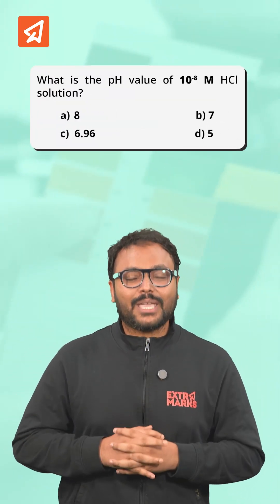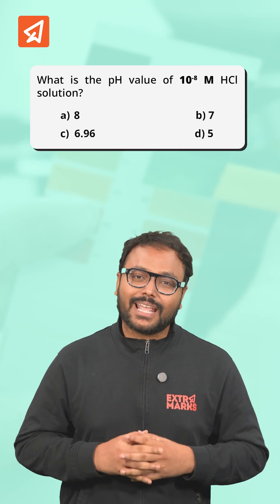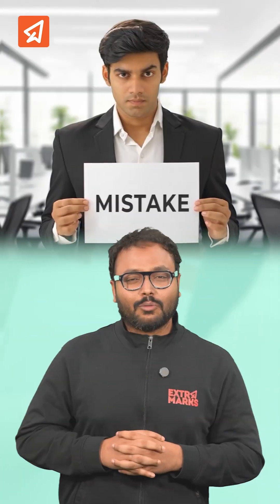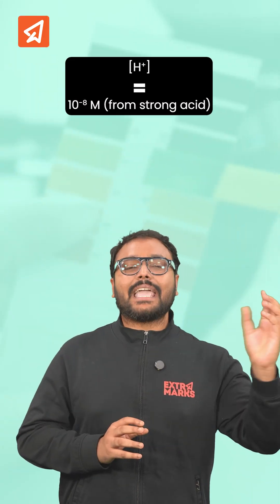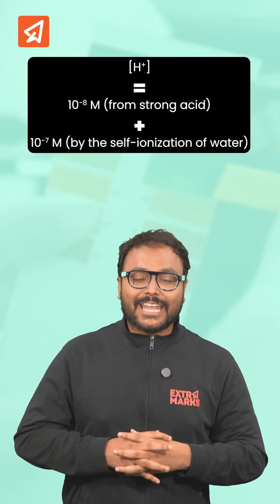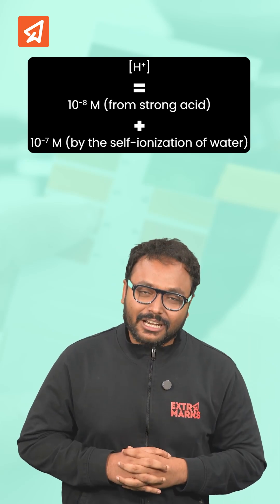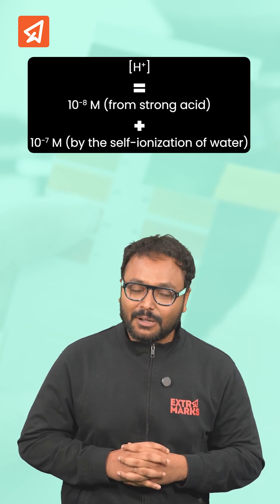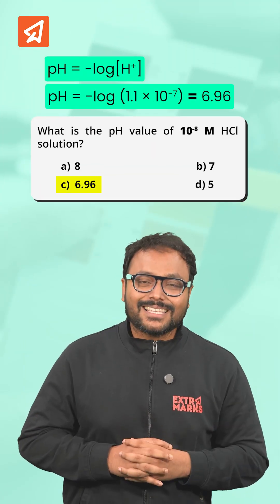NEET Chemistry Made Easy! Simple Tricks to Instantly Improve Your pH Calculation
NEET Chemistry: Common Mistake in pH Calculation of Dilute HCl | Class 11 & 12 Tips

Struggling with pH calculations in NEET Chemistry? Watch this quick short on the common mistake students make when calculating the pH of a 10^-8 M HCl solution. Many think it's 8, but don't forget the H⁺ from water's self-ionization!

Master NEET concepts like pH of dilute solutions, strong acids, and ionic product of water. Perfect for Class 11 & 12 NEET aspirants preparing for exams.
For more practice-based questions and full NEET prep, download the Extramarks Learning App now!